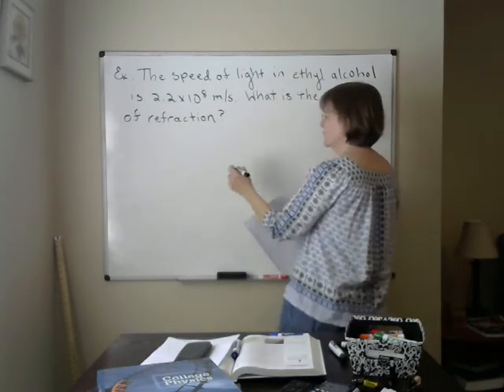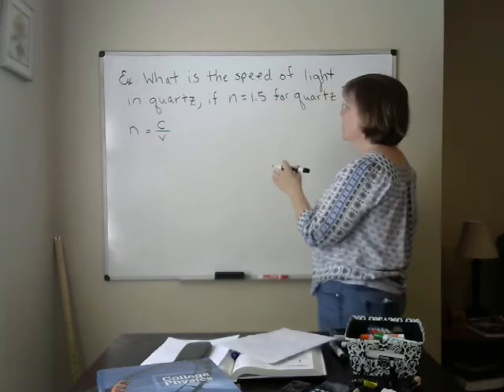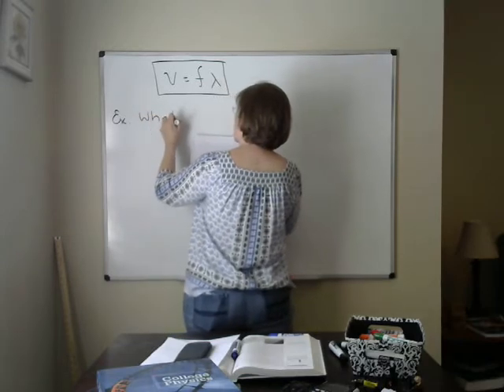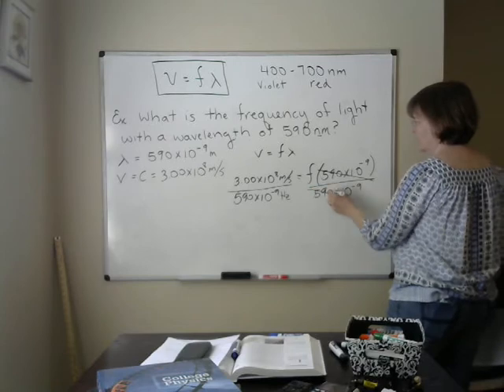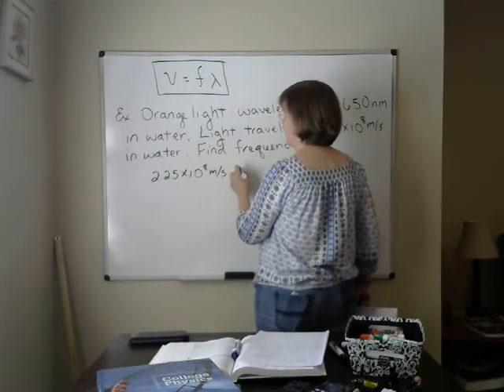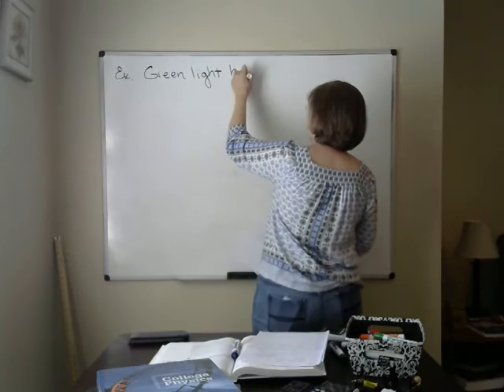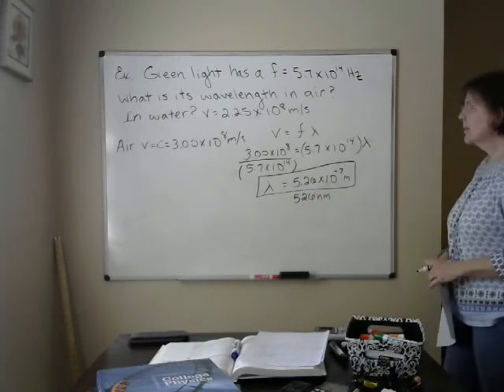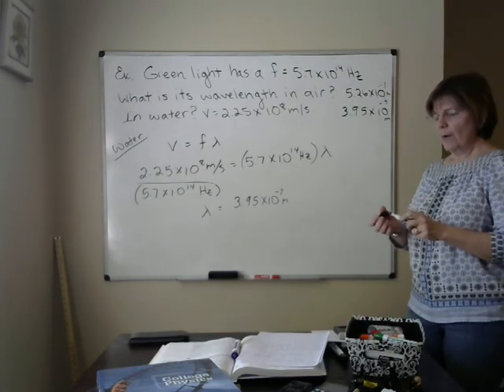PHYS 1305 Chapter 19 Problem Solving